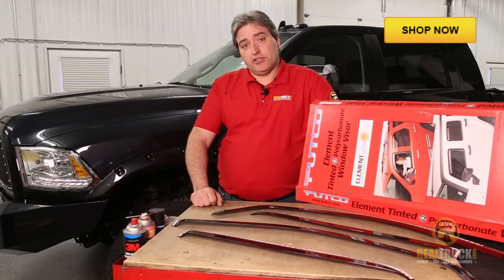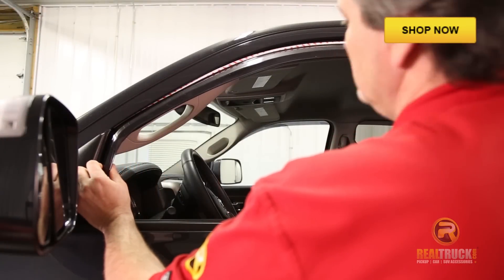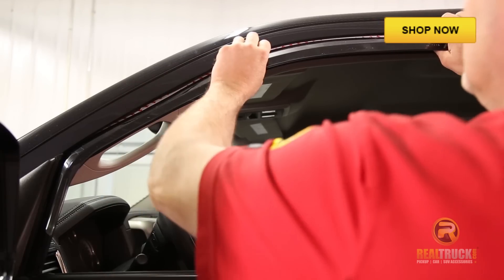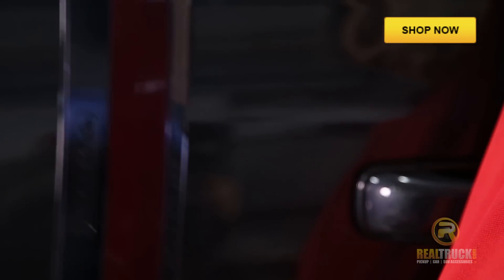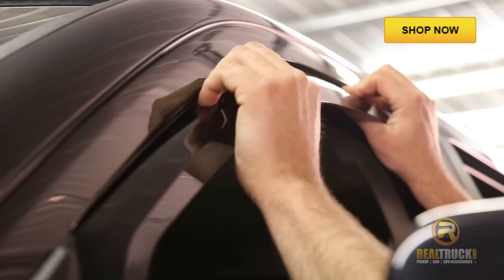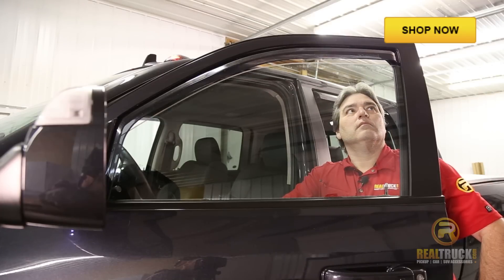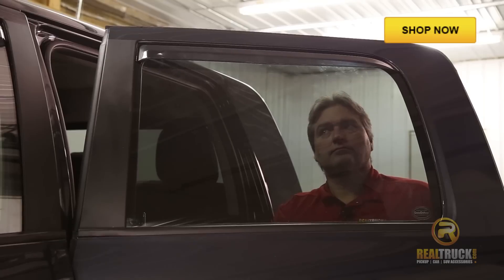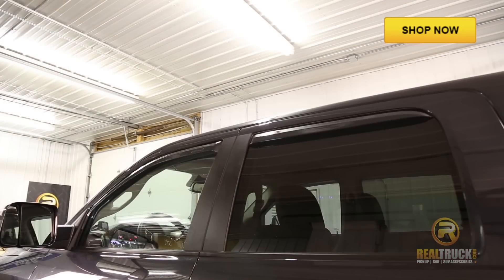How to Install Putco In Channel Window Visors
The Putco in-channel window visors lets fresh air in while keeping the elements out. Has a light smoke finish, Made of a  high quality poly carbonate construction. Can be installed at home without professional aid.  Putco backs its window visors with a limited lifetime warranty.

Give us a call at 8
Video Transcription:
Hi, I am John here for RealTruck.com. Today I am going to show you how to install the Putco In Channel Window Visors. OK guys, the first thing that we are going to do is test that the visor into the channel to make sure it's going to fit properly. Once we know it's going to fit like it's supposed to,then we can go ahead and pull it back out, remove the tape, the backing off of the tape and then reinstall it back into the channel.
Now the best way to do that is to put the front end first and then the back and then just kind of give a little twist and push in the center, to get the center up inside the channel and then just push it and snug it up in here. Then once that's in, we go and do the back and get the same as the front.
Once we get the back on, we can run the windows up and down, two or three times, just to make sure everything works like it's supposed to and help set them into the channel. Do the same thing in the back and then if everything is working the way it's supposed to, then we can go ahead and close it up.
It is recommended that you leave the windows up for at least 24 hours to help them set them into place. There you have it. That's how simple it is to install the smoke window vent visors from Putco on to your truck. Until next time, happy motoring.